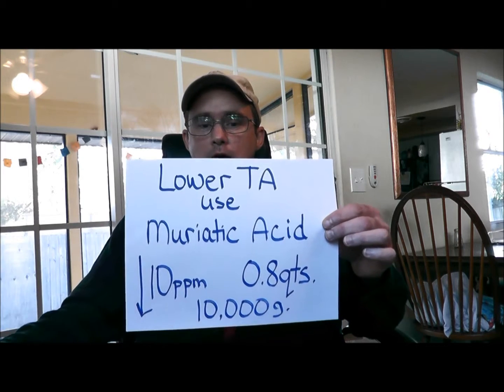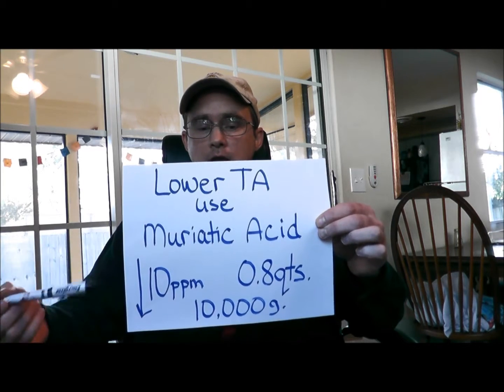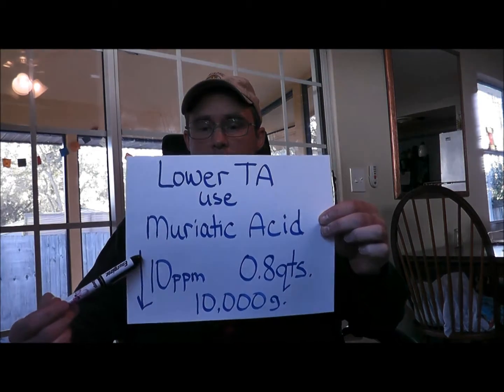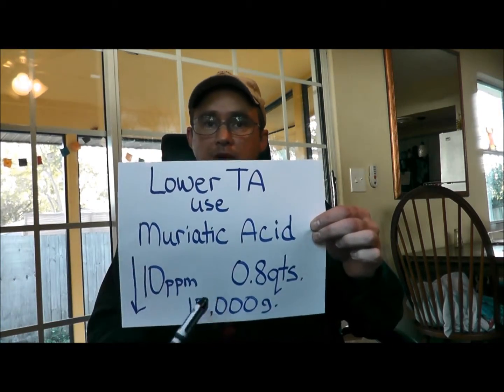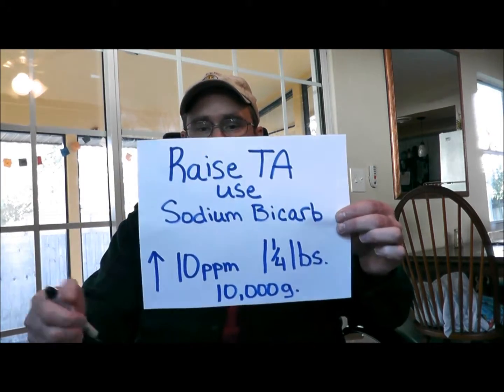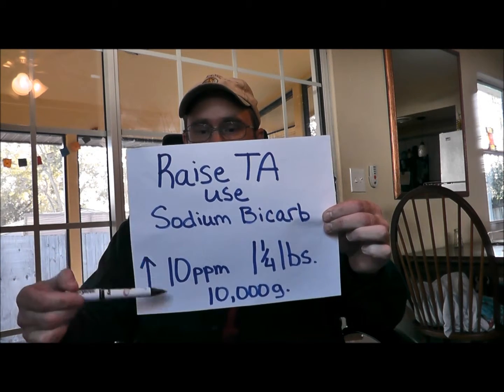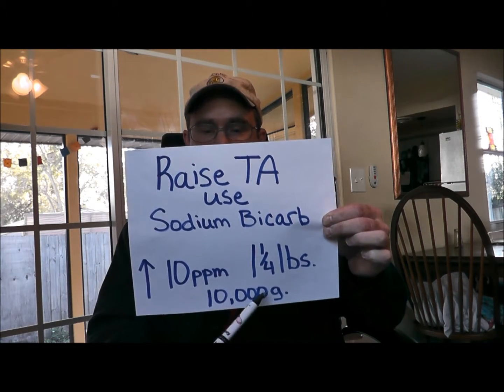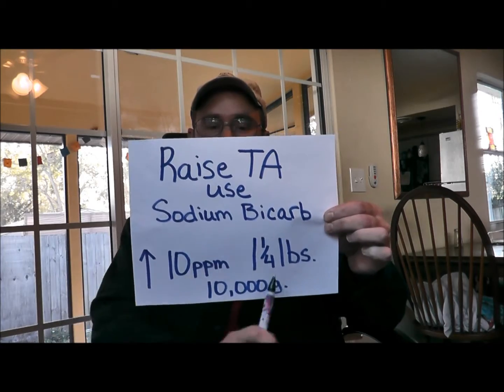Swimming Pool Total Alkalinity Keeps Going Down - Why Is This?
Your pool's total alkalinity keeps going down even after making the right adjustments. You get the TA in the proper range of 80 - 100ppm, test a week later, and it's now at 60ppm or even lower. You can't figure out why this is.

It could be you're not using enough sodium bicarbonate, which is basic baking soda. Remember that's it's 1 1/4lbs. per 10,000 gallons to raise the TA 10ppm.

Using too much acid to either lower the pH or TA.

Your fill water may have high TA. If the fill water tests high for TA, say 200ppm, and you use the pool with alot of splash-out, you're topping off the pool with high TA water which will cause a rise in the TA.

You use acid to adjust the pH. Acid will reduce both the pH and TA. Adjust the pH properly and use the right amount.

You use calcium hypochlorite/granular pool chlorine. This kind of chlorine has a pH of 12. You're raising the pH in the pool which requires more acid use which, in turn, may lower the TA. Consider switching to liquid chlorine.